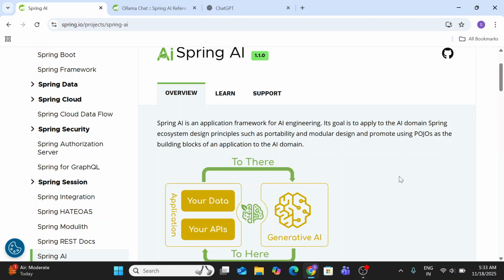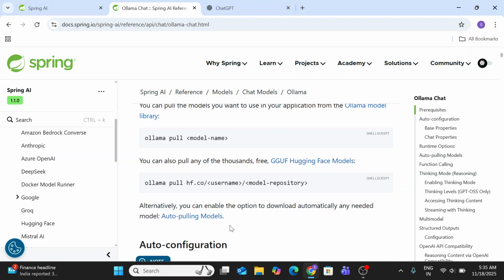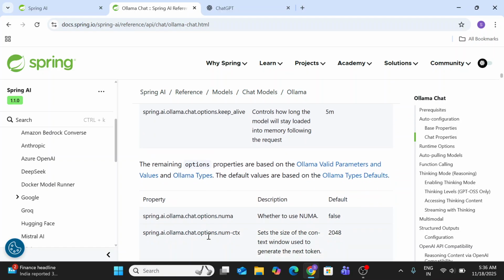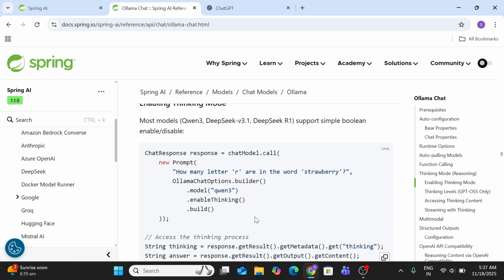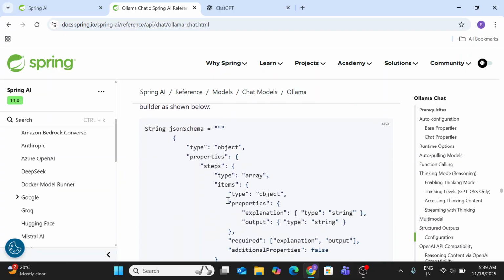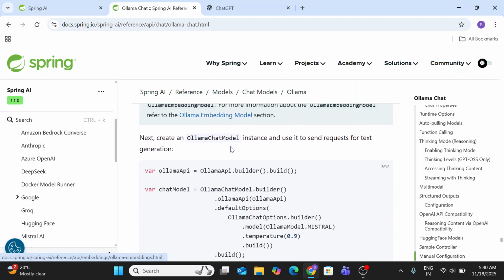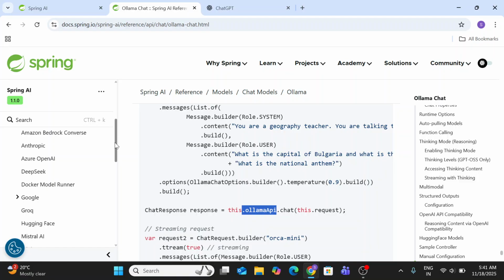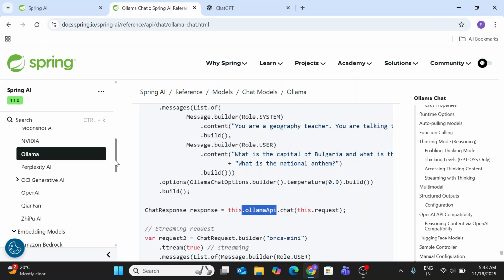Spring AI + Ollama Integration Tutorial | Run Local LLMs with Spring Boot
Want to integrate Spring AI with Ollama and run powerful local LLMs like Llama 3, Mistral, Gemma, DeepSeek, and more?
In this step-by-step tutorial, you will learn how to build a Spring Boot application that connects with Ollama using Spring AI’s unified API.

This video covers:
✔ Why integrate Spring AI with Ollama
✔ Setting up Spring Boot + Spring AI
✔ Installing & running Ollama locally
✔ Configuring model endpoints
✔ Calling Llama3 using REST + Spring AI
✔ Generating responses, embeddings, prompts
✔ Real-world example: Build a chat endpoint using Ollama
✔ Testing with Postman and cURL
✔ Performance tips for local LLMs